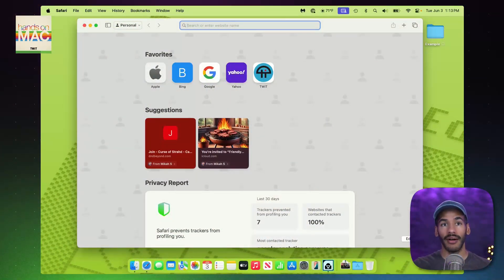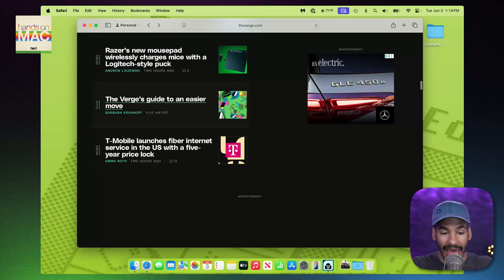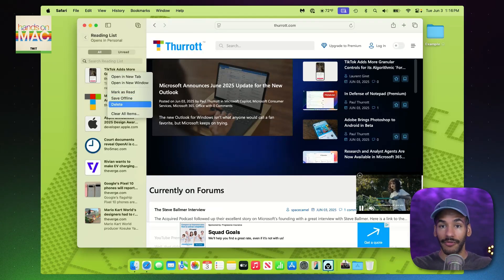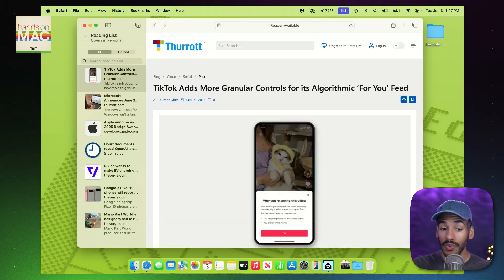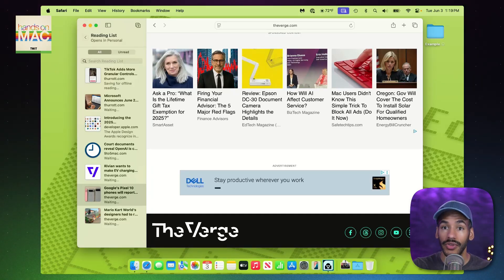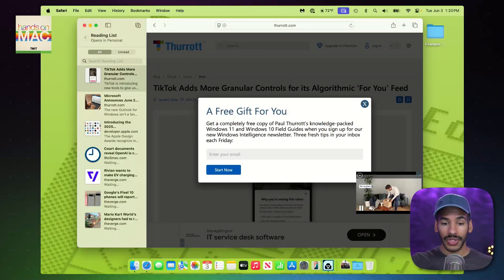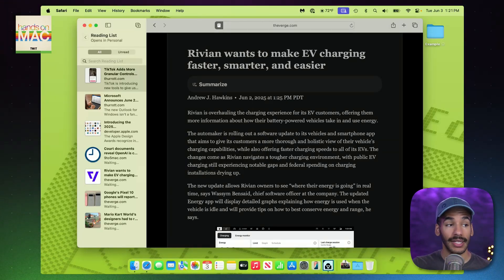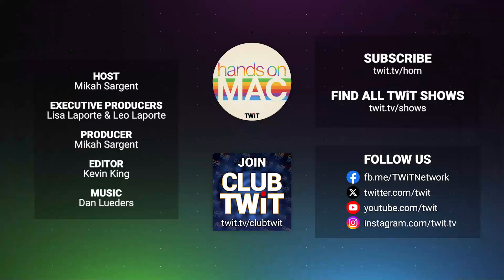Safari Reading List - The built-in alternative to Pocket!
Pocket may be gone, but your Mac has a powerful built-in replacement that's been hiding in plain sight all along. Mikah Sargent reveals Safari's underutilized Reading List feature and shows how it can seamlessly replace your favorite read-later apps with smart offline capabilities and cross-device syncing.

-Adding Articles Made Simple - Multiple ways to save content including the Shift+Command+D keyboard shortcut, shift-clicking links, and the "Add Open Tabs to Reading List" bulk option

-Smart Organization Tools - Built-in search functionality and automatic sorting between read and unread articles to keep your list manageable

-Powerful Management Options - Right-click context menu reveals options to open in new tabs, mark as read, save offline, or delete items entirely

-Trackpad Gesture Controls - Swipe gestures for quick actions: right swipe to mark as read, left swipe to remove or save offline

-Offline Reading Capabilities - Save articles for airplane mode or poor connectivity situations, creating local snapshots of web pages

-Continuous Reading Experience - Auto-advance feature that seamlessly flows from one article to the next when you reach the bottom of a page

-Keyboard Navigation Shortcuts - Built-in options to jump between previous and next reading list items for rapid article consumption

-Automatic Offline Sync Setup - How to configure Safari to automatically save all reading list articles offline across all your devices

-Reader View Integration - Combining Reading List with Safari's distraction-free reader mode for the ultimate reading experience

-Customization Options - Theme choices (light, dark, gray, sepia) and typography settings (San Francisco, New York, Times New Roman, Georgia) for personalized reading